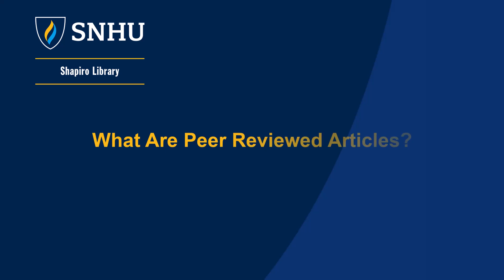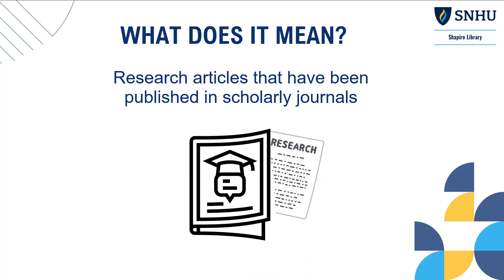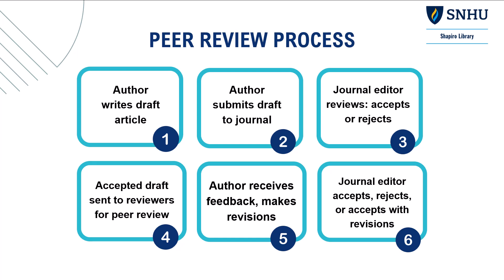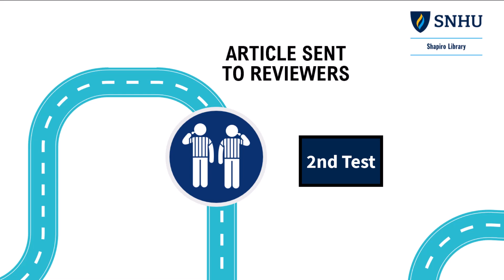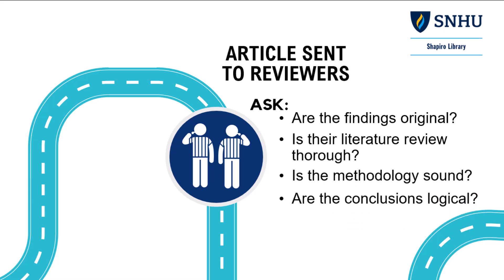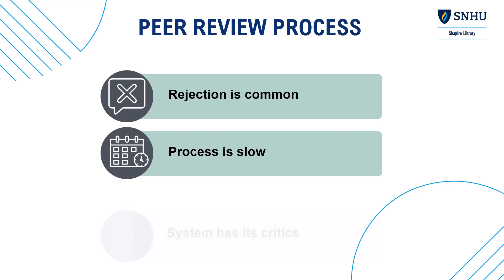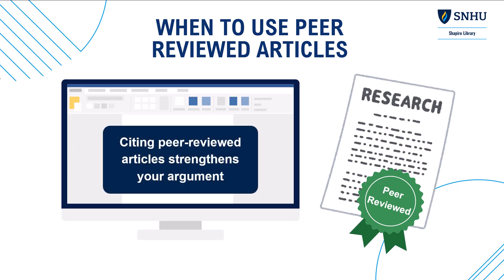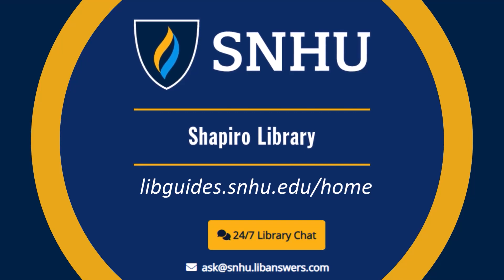What Are Peer Reviewed Articles?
In this short video, you will learn what peer reviewed articles are, why they are important in academic research, and how the peer review process works.

This video has been adapted from the original work Peer Review in Three Minutes by NC State University Libraries and All About Peer Review from CSUDH Library.